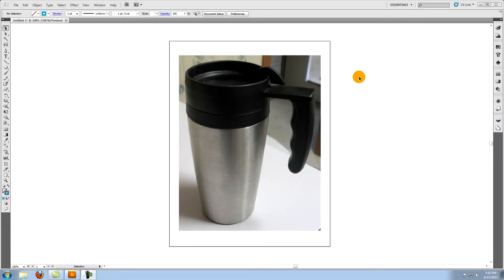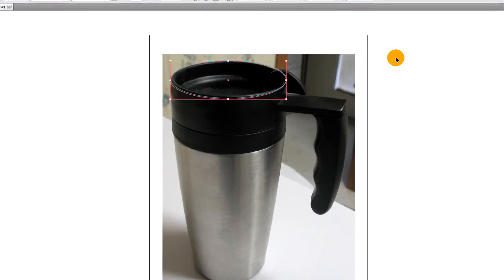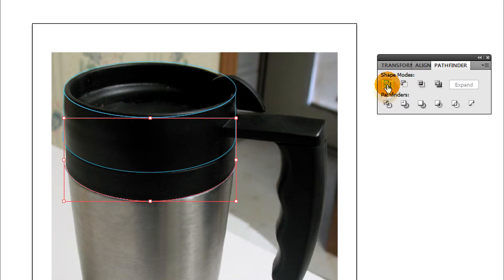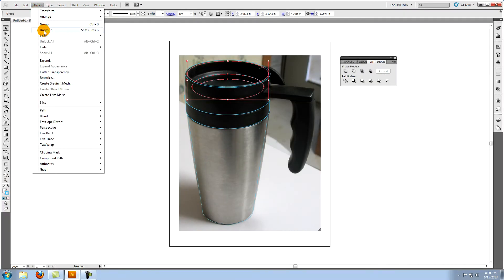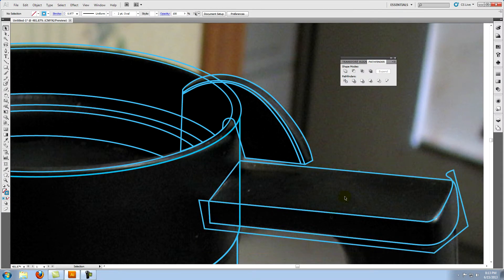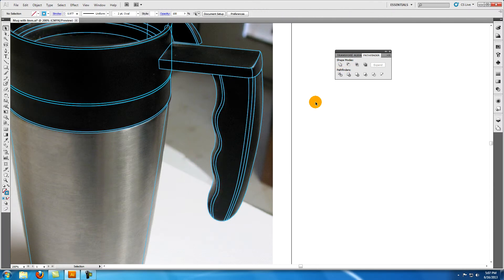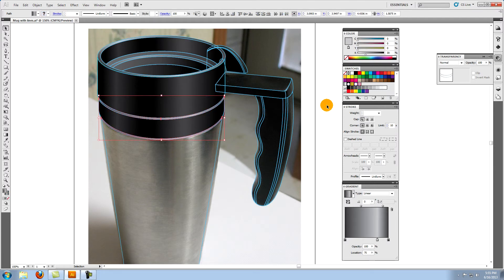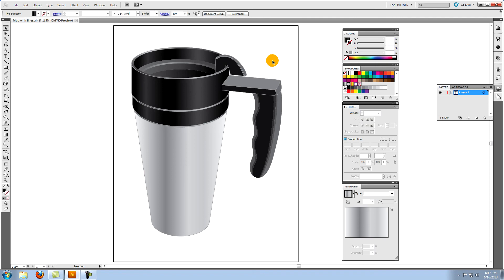Adobe Illustrator Tutorial 6: Creating a Vector Travel Mug in Illustrator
In this sixth video in the Illustrator tutorial series we create a vector travel mug that would be suitable for upload to the microstock sites.